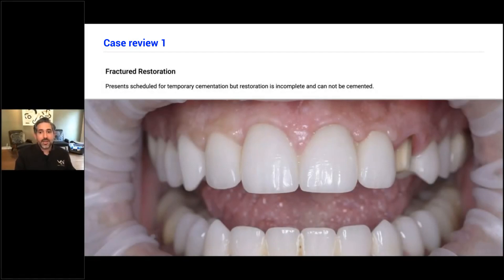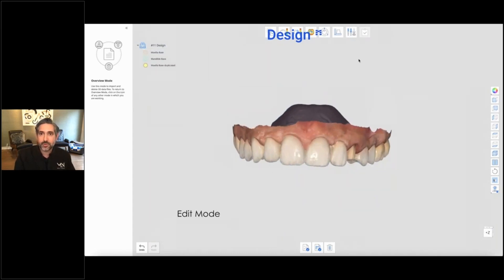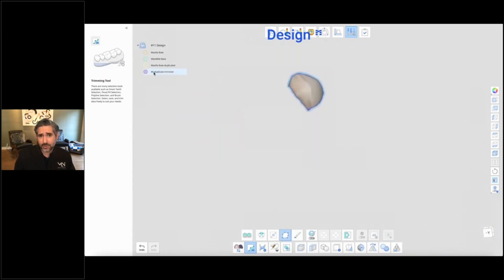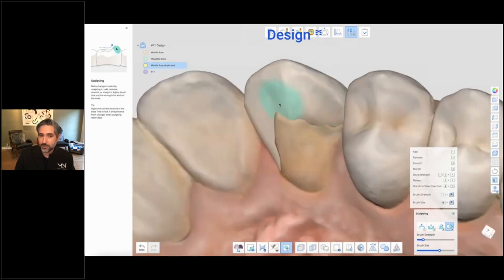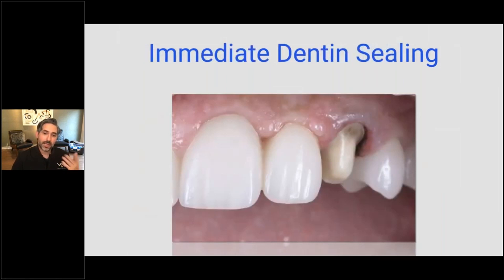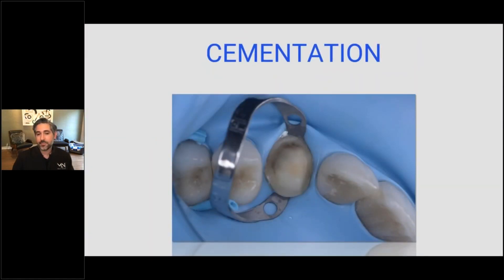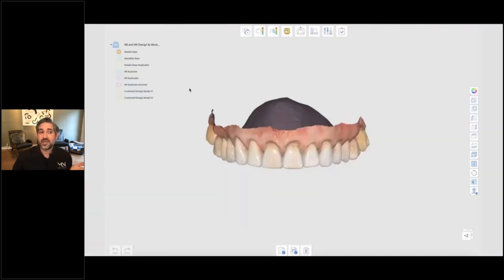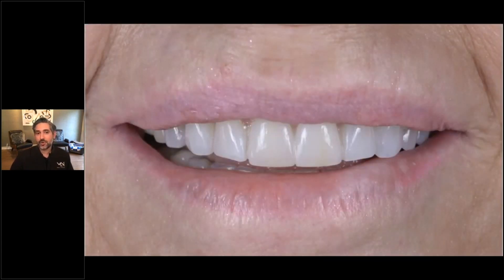Simplify your work : Esthetic restoration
Find out one of our KOLs' clinical tips to simplify your work with easy steps to create a prosthesis with Medit cad app.

Download Medit link and go to app box.
Free apps are available and you can utilize Medit apps to simplify your daily clinic treatment.